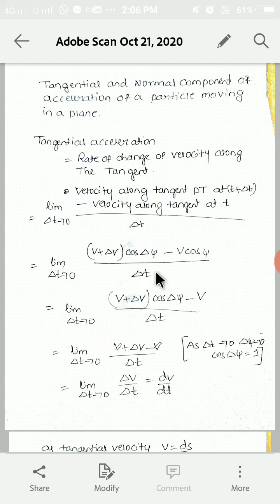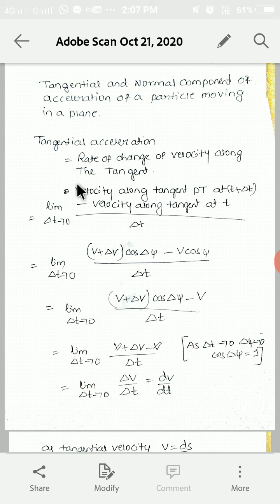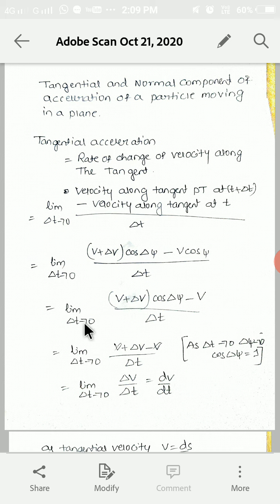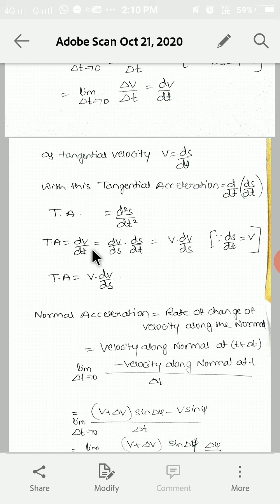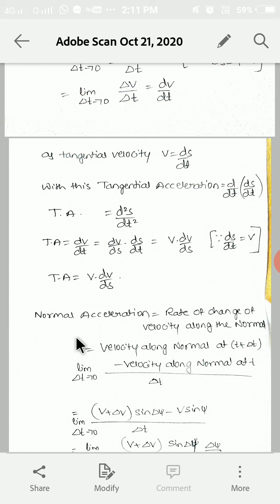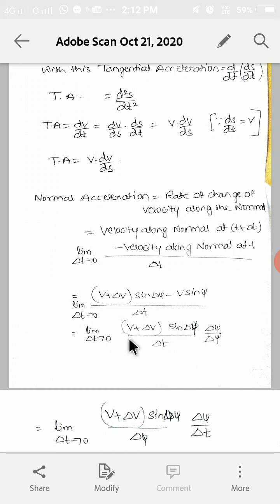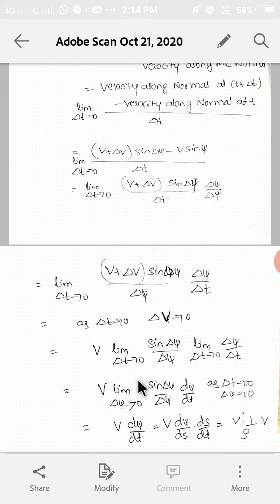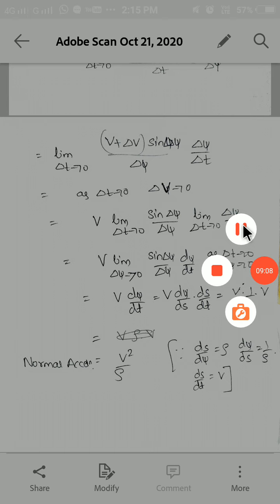Online Class for Bsc V sem by Dr. Sridhar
Derivation of Tangential and Normal acceleration